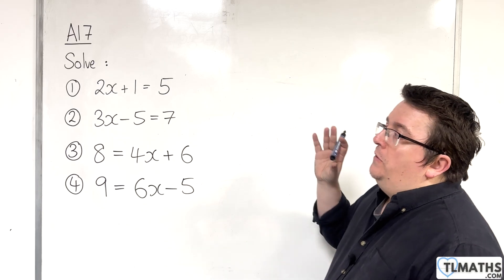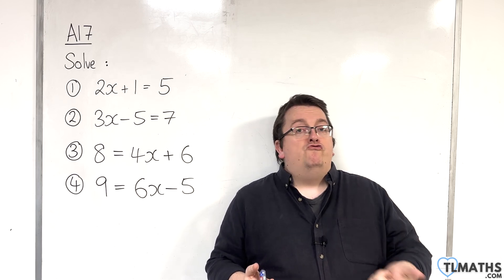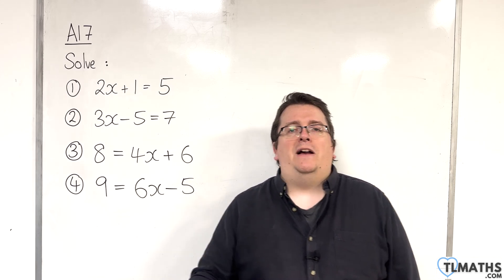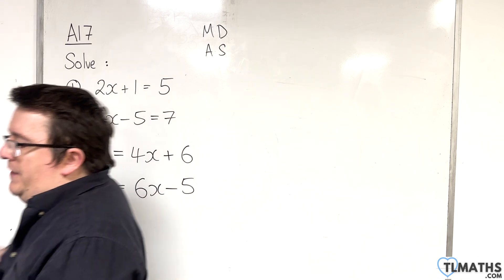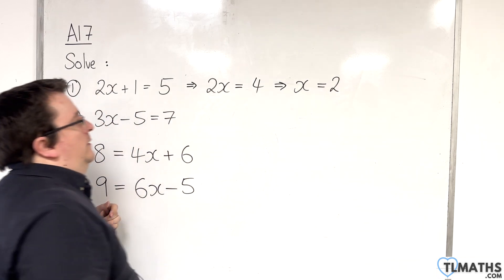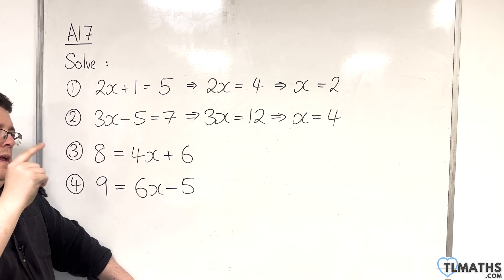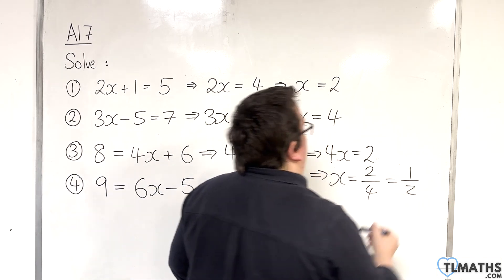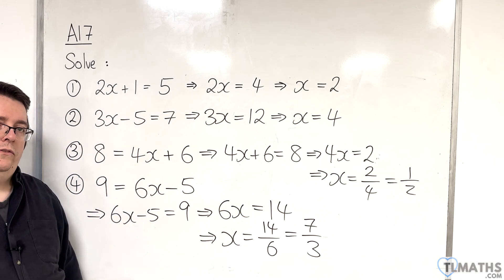GCSE Maths: A17-08 [Solving Equations of the form ax+b=c]